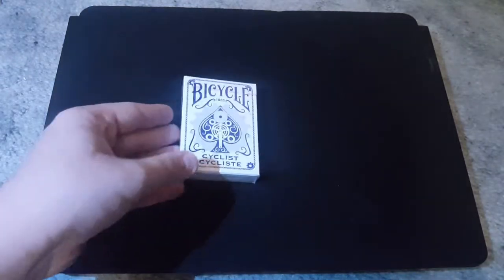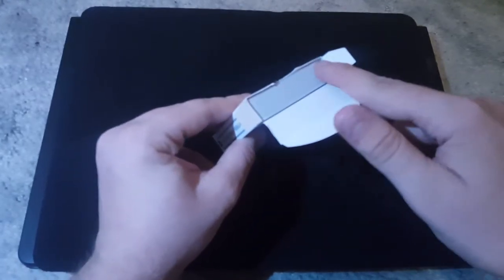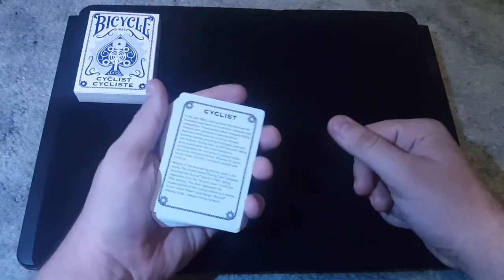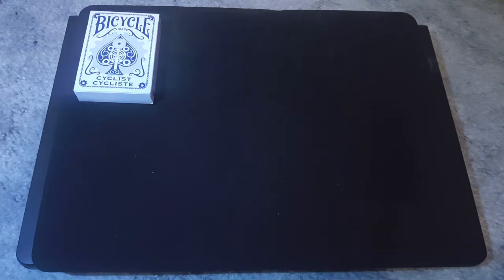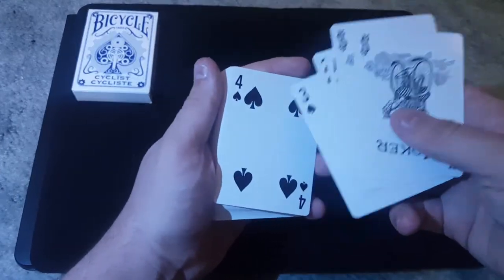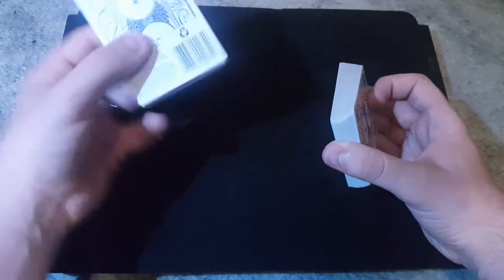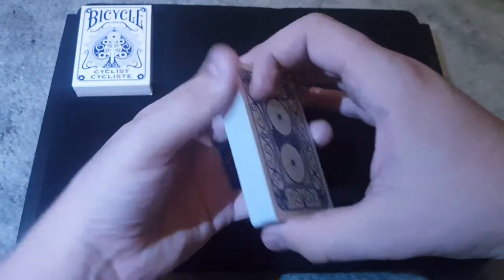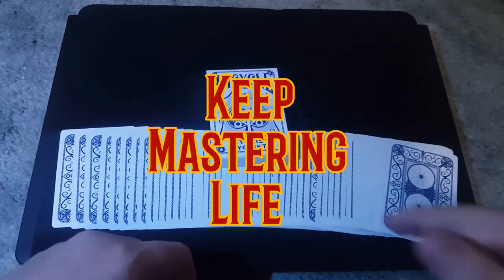Bicycle Cyclist by USPCC - (UNBOXING and REVIEW)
For today's video, I unbox and review an amazing deck by USPCC called Cyclist. This is the blue deck, but they also created a red one.

I told all of you that I would put those words from the card in the description... so here they are. Your Welcome.

"In the late 1880s, cycling made the trek from fad to widespread means of recreation, transport and competition. The evolution never stopped rolling forward, with advances in aerodynamics, mechanics and materials to mirror the ever growing number of cycling challenges, both pro and amateur. Styling kept up with the eras, taking us on a journey of colors and designs to accommodate the vast array of cycling trends, advances, and personalities. Whether for sport, fun or travel, bicycles continue to delight and move us.

Makers of the best-selling playing cards in the world, The United States Playing Card Company launched the Bicycle brand in 1885, taking inspiration from the "bicycle craze" of the late 19th century. This deck represents the modernization of the cycling culture as it relates to our classic Rider back design. Bicycle playing cards...always moving forward."

*If you contact me on Social Media or Email please state that you are a fan because I talk to so many people outside of YouTube and if I don't know who you are I will not contact you back. Thanks.

Keep Mastering Life.